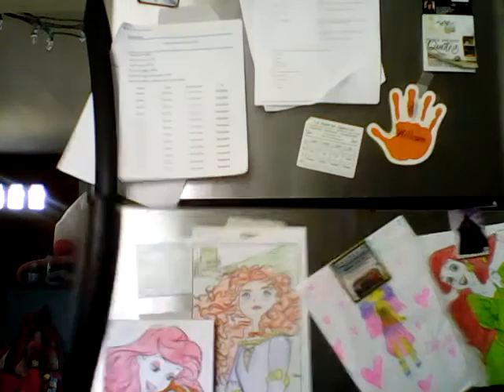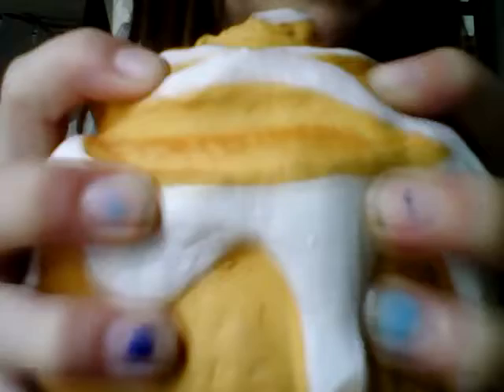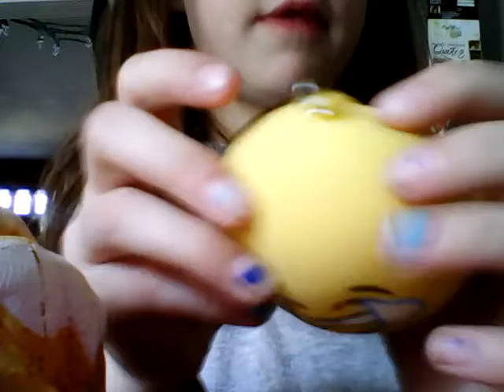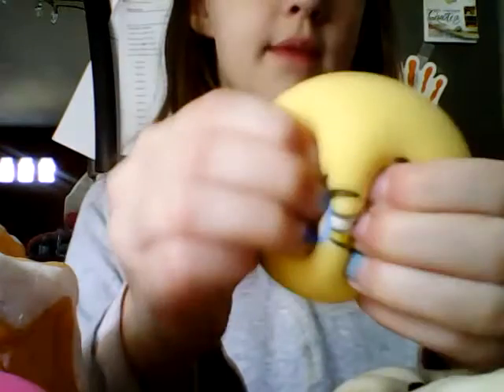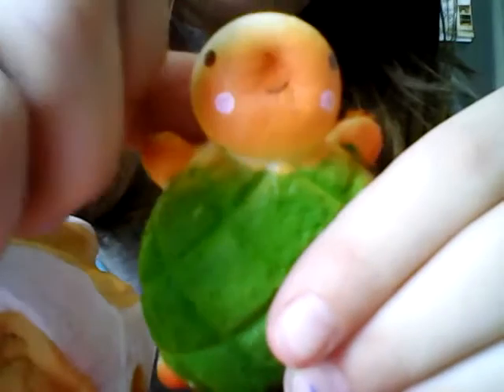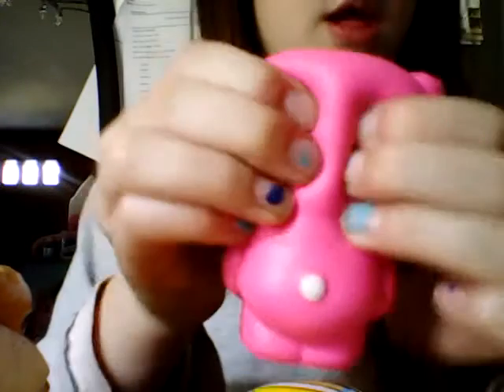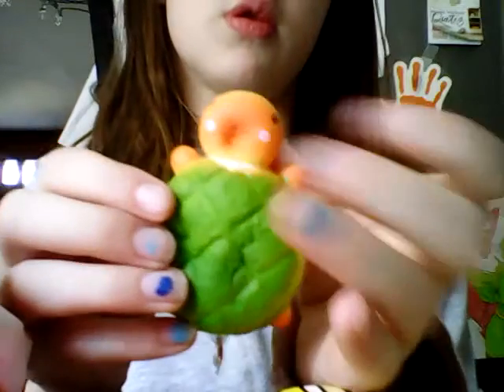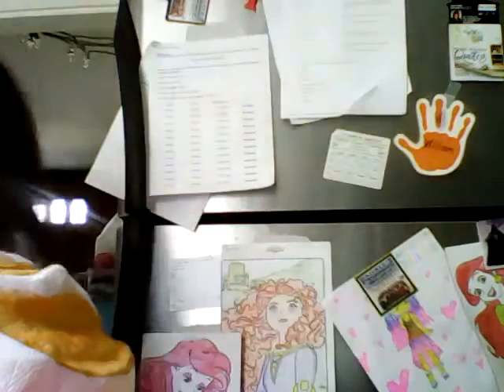SQUISHY EXPERIMENT 😱😱😨😮😯\MADELYN SETTERLUND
He guys comment if you want a shoutout if you do comment notifactionsquad and I will pick one person to get a shoutout .
SO YA HOPE YOU GUYS INJOYED THE VIDEO 😊😊😊😀😀😀😁😁☺☺☺